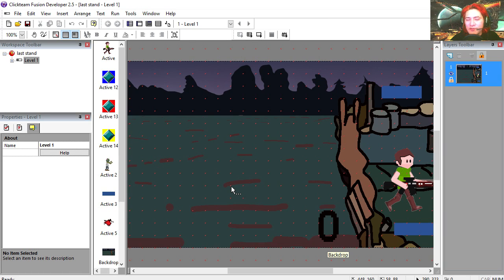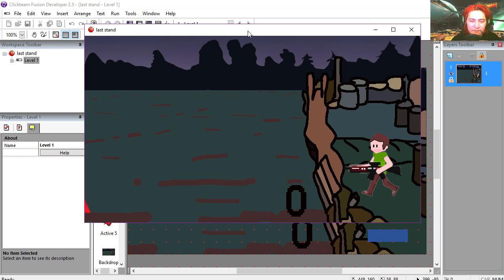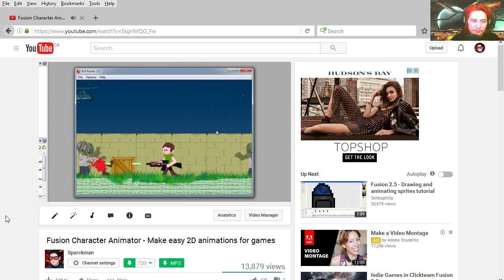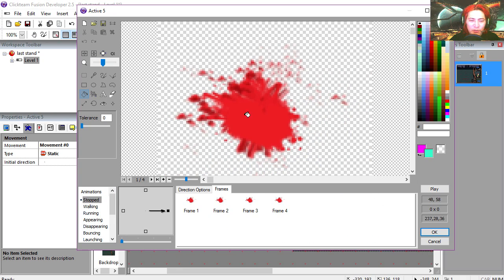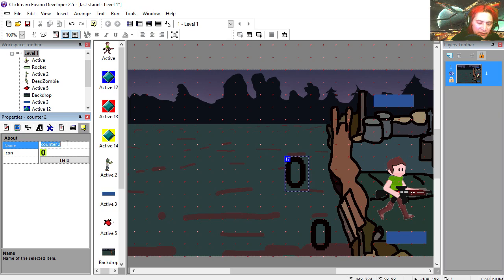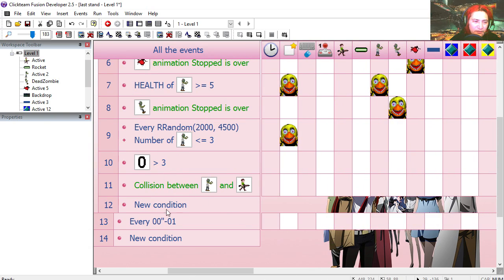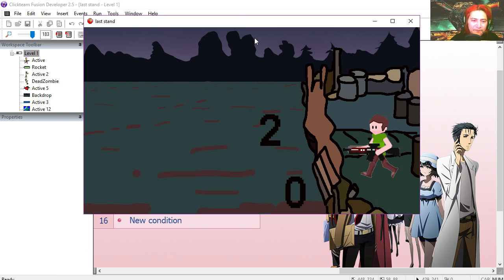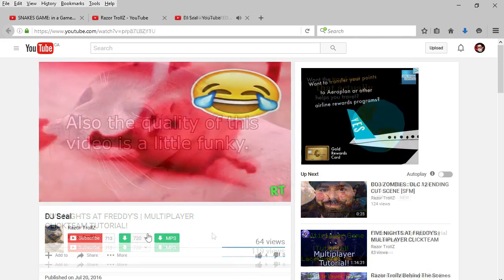LAST STAND: Zombie Game Tutorial - in a game maker (CLICKTEAM FUSION 2.5)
(skip ad)

SNAKES GAME: in a Game Maker - software